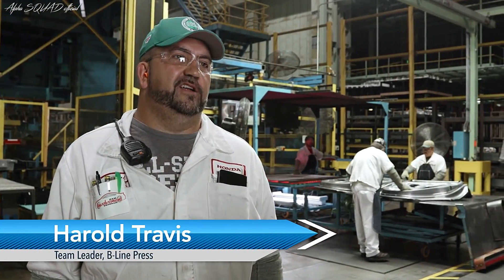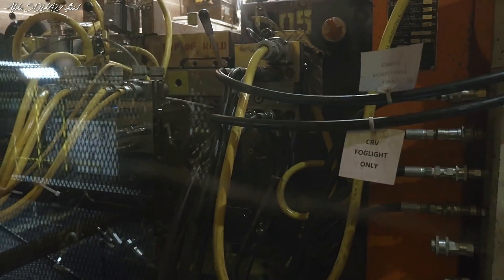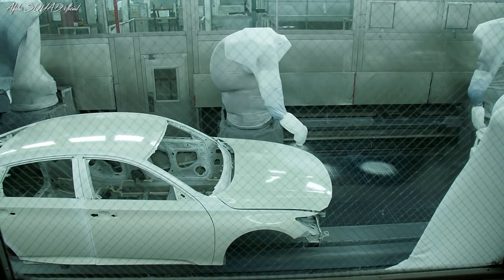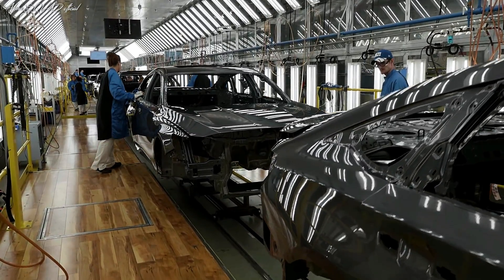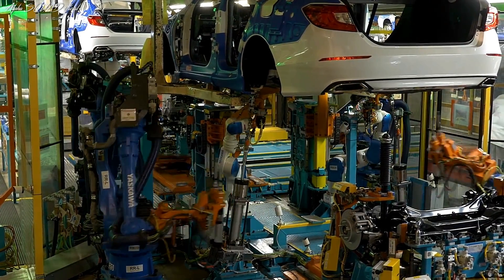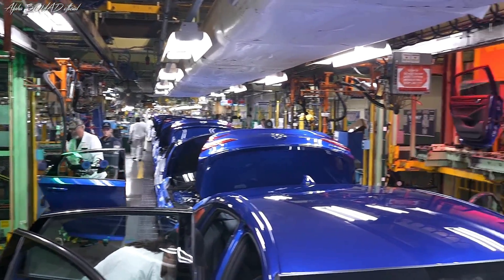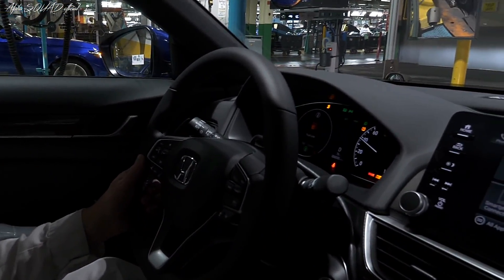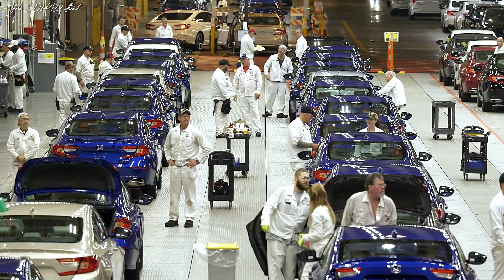Honda ACCORD Production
Honda ACCORD Manufacturing Process – Honda ACCORD Production and Assembly

How its made? Honda Accord Manufacturing process at Honda of America Marysville Auto Plant (MAP) Marysville, Ohio, USA.

Chapters:
0:00 Intro
0:19 Stamping
1:03 Plastics
1:58 Welding Department
3:41 Painting Department
5:11 Assembly Department
5:55 Engine and Suspension Mount
6:47 Seat and Glass Install
7:52 Door Install
8:17 Vehicle Quality Department